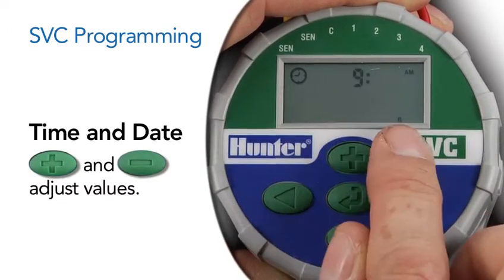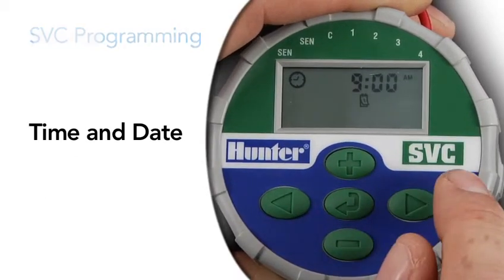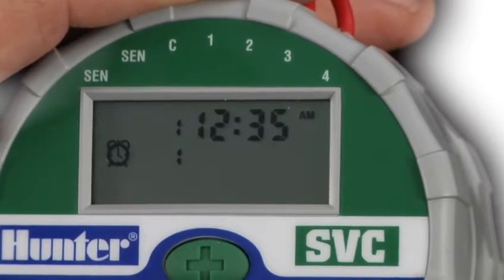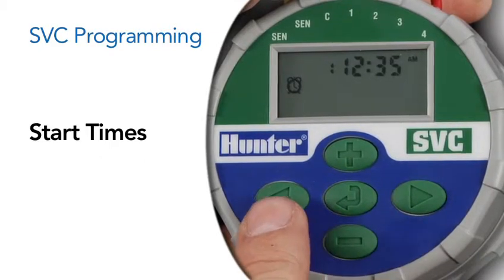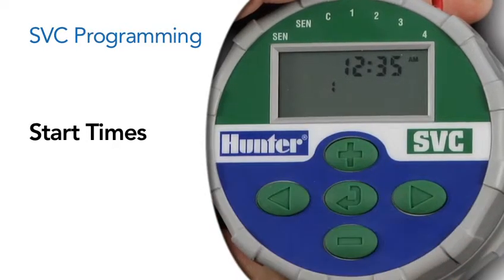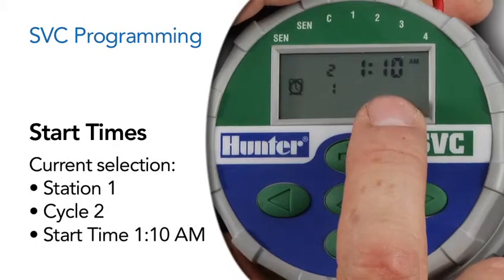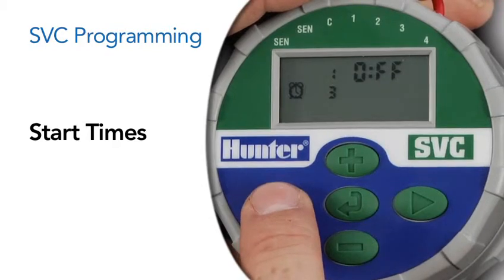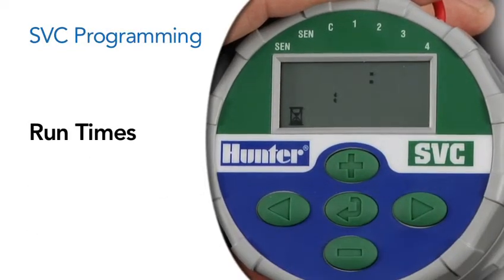Controller Series 05 001 SVC Controller Programming